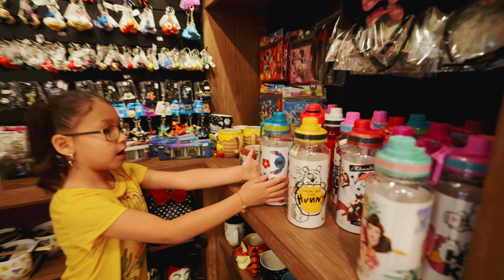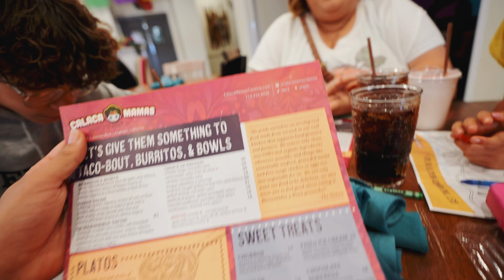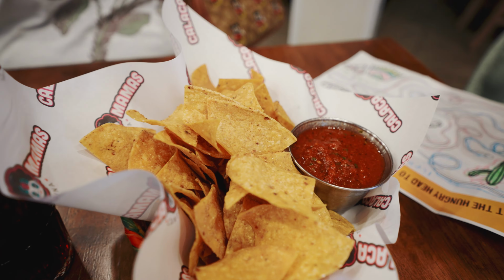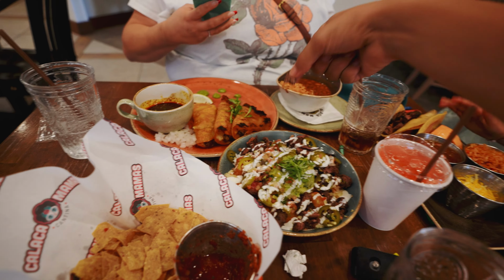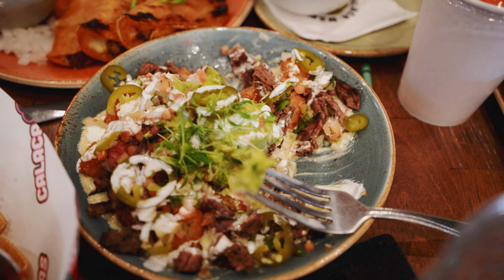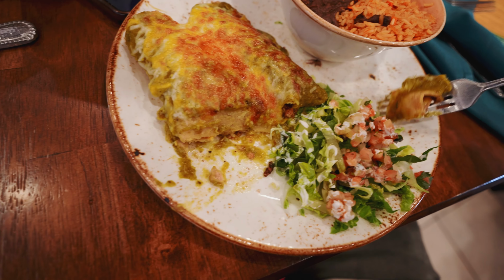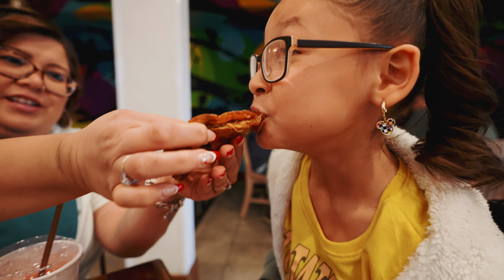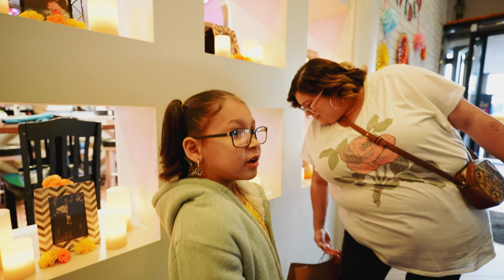HIDDEN GEM! Best Mexican Food at DISNEYLAND! Calaca Mamas Review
We have been inspired to make this channel by channels like Fresh Baked, Ordinary Adventures, Best Life and Beyond, Five Fires and Magic Journeys!